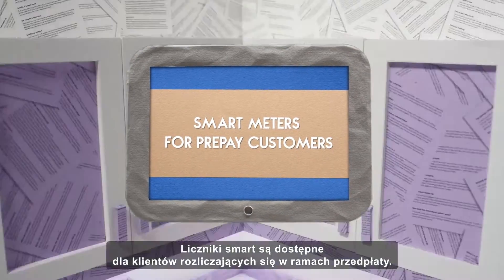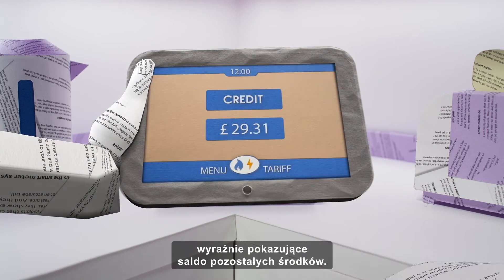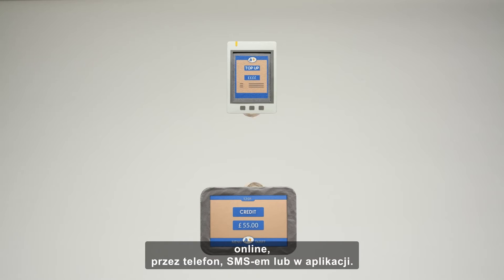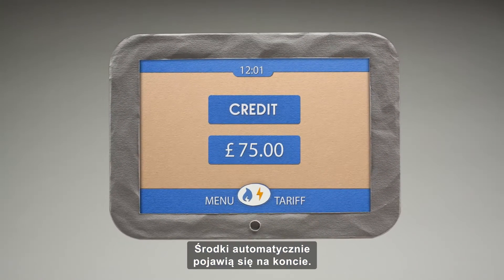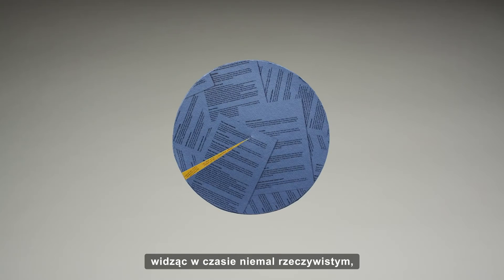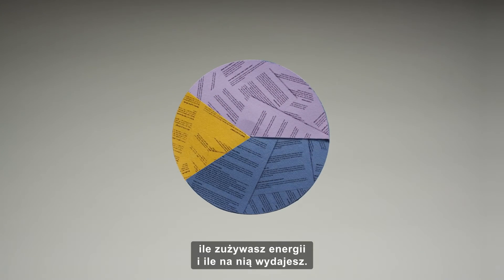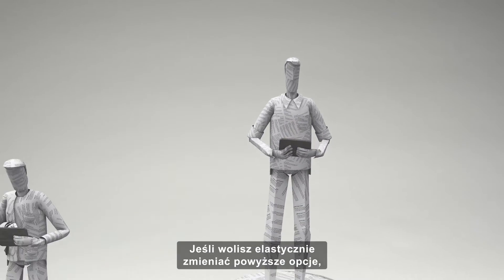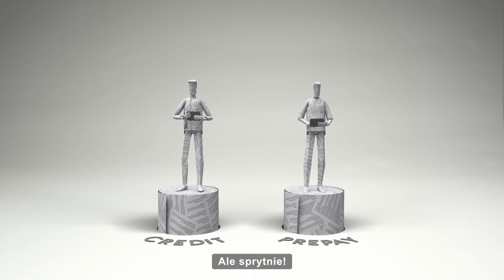Przedpłatowe liczniki smart dla firm | FAQ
Liczniki smart są już dostępne dla klientów w systemie przedpłatowym! Nazywane niekiedy licznikami smart „pay-as-you-go”, umożliwiają wgląd w wielkość dostępnego kredytu, zarówno online, telefonicznie lub SMS-em, jak i za pośrednictwem aplikacji w smartfonie. Więcej informacji na ten temat znajdziesz w naszym nagraniu wideo.

Znaczniki czasu:

Czy są dostępne przedpłatowe liczniki smart? 0:00
Jak mogę doładować licznik smart przedpłatowy? 0:13
Czy aby doładować licznik, muszę użyć klucza? 0:28
Zalety przedpłatowych liczników smart 0:30
Czy mogę zamienić kredytowy licznik smart na licznik przedpłatowy? 0:44